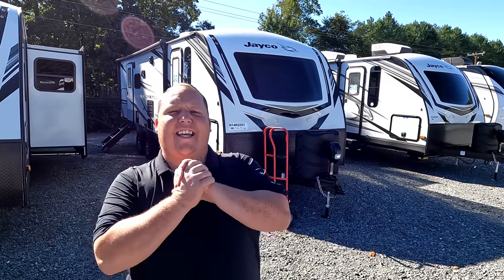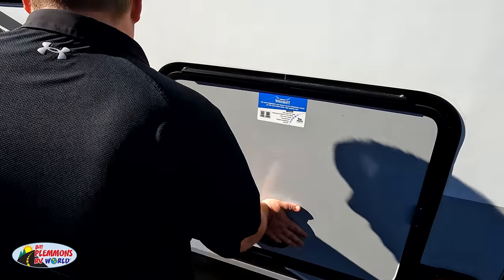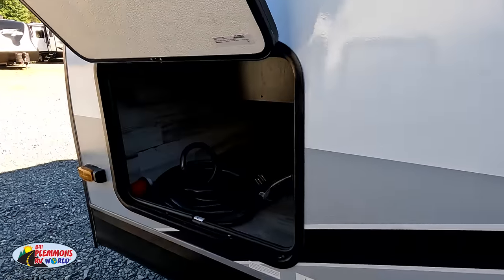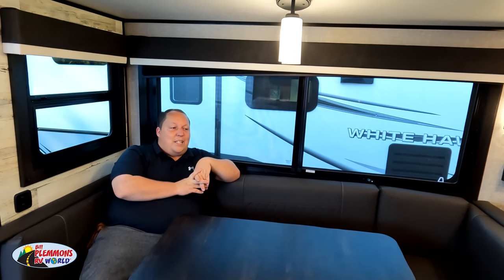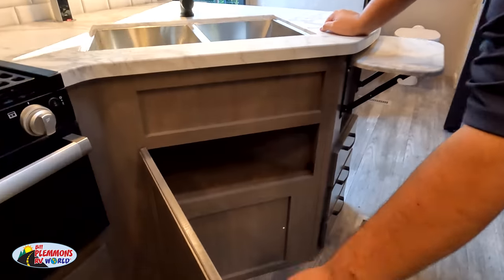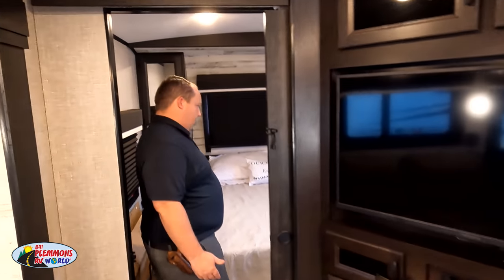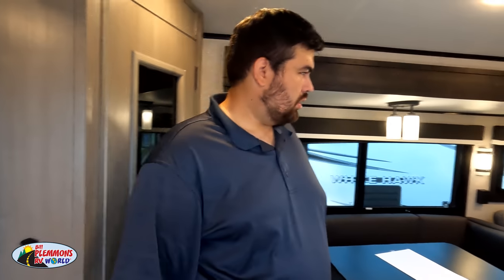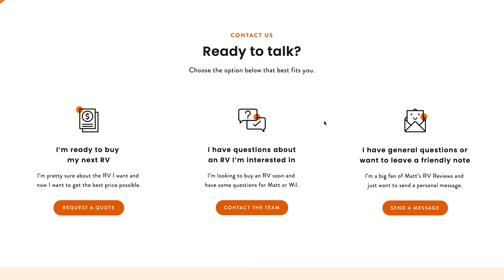ALOT of Space Trailer but ALSO Light Weight!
2022 Jayco Whitehawk 27RB - Thank you to Bill Plemons RV in North Carolina!
Hey everyone welcome back to another video. Today I am super excited were taking a look at this awesome Jayco Whitehawk. The 27RB is a great lightweight couples travel that is also super light weight. What I love about this RV is the 2 entry doors, the huge bathroom and the U-Shaped Dinette. All while keeping the Jayco Quality top notch.

If you're ready to BUY a Jayco, please fill out the contact form